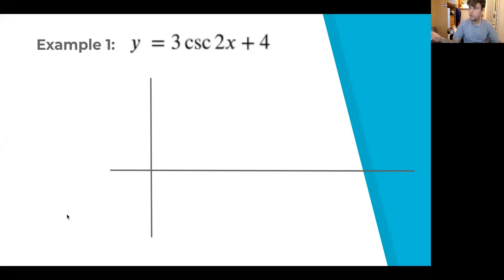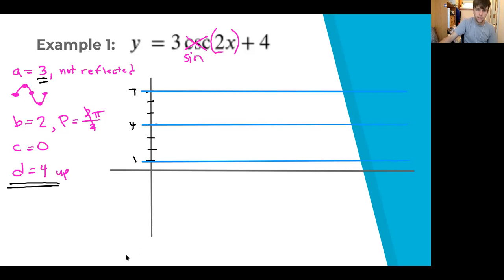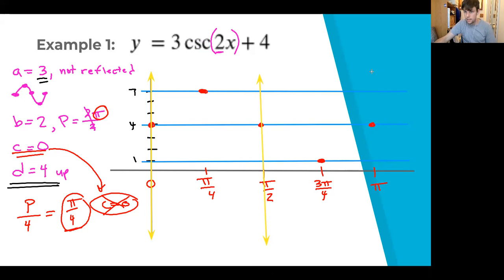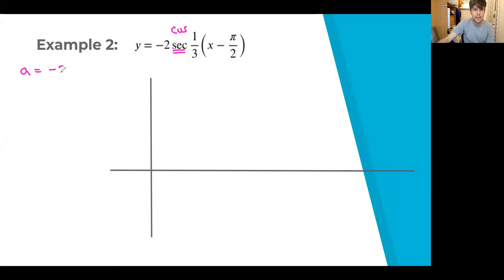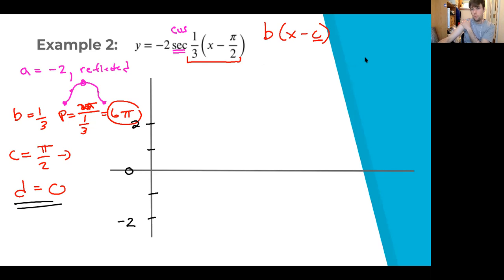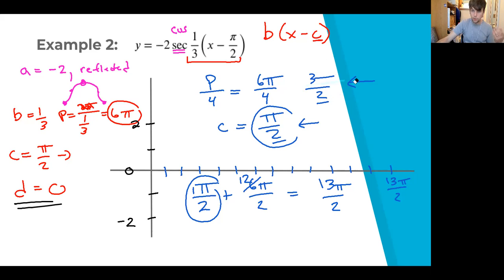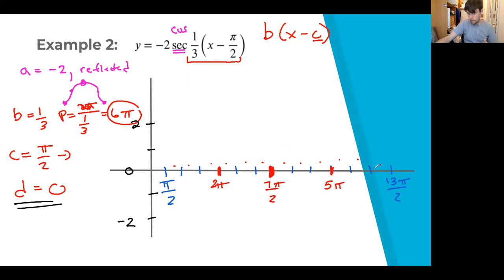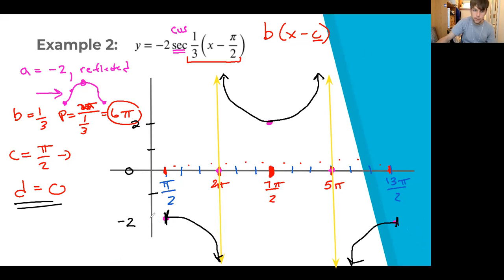APPCT 3.4 part 2 SEC and CSC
2 examples of graphing sec and csc